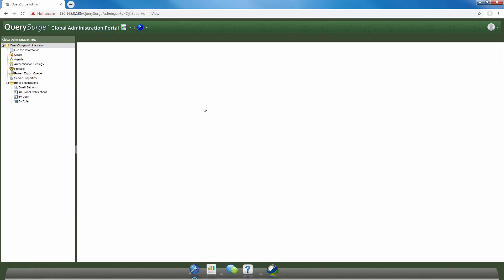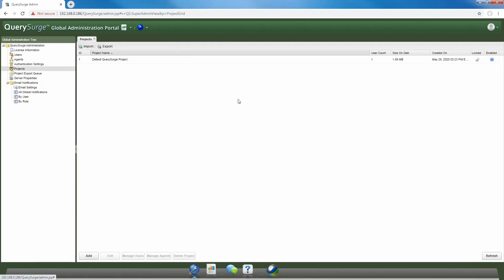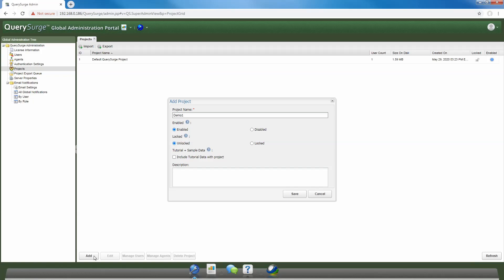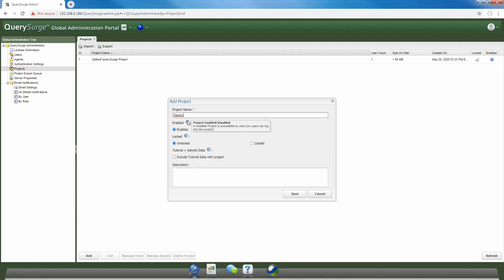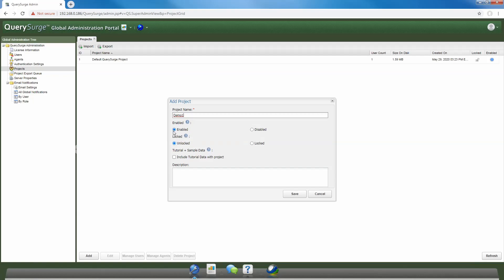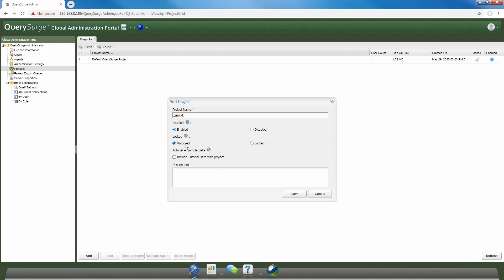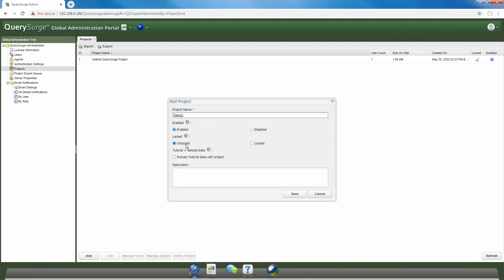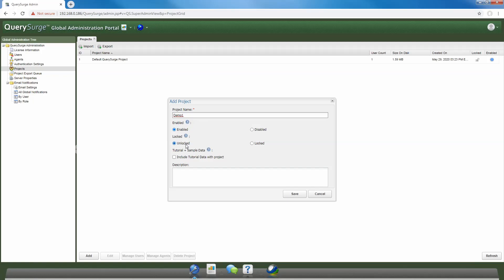QuerySurge Projects - How to Create a New Project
QuerySurge is the smart Data Testing solution that automates the data validation and testing of Big Data, Data Warehouses, BI Reports and Enterprise Applications with full DevOps functionality for continuous testing.

What's New in QuerySurge 8.0
Our new release provides great new features, including multi-project support, new user types, shared agents, activity log reports, new run queue and more!

Below are the top new features:

Multi-Project Support
Multiple projects can now be created in a single QuerySurge instance. This allows for multiple groups to work on the same QuerySurge server without seeing each other’s assets (project-level security).

Features supported in Multi-Projects are:
Global Admin User: This new user type administers the QuerySurge instance across multiple projects.

Assign Users to Projects: Users can be assigned to one or more projects. In each assignment, a user can have a different project role (administrator, standard user or participant user).

Assign Agents to Projects: Agents can be shared across projects or dedicated to specific projects.

Project Import: Import project data into another project on the same instance or into a different environment (Dev/QA/Prod).

Project Export: Export entire projects and store for backup purposes.

Activity Log Reports: Two reports that track specific changes for auditing purposes, including manipulations to users or connections.